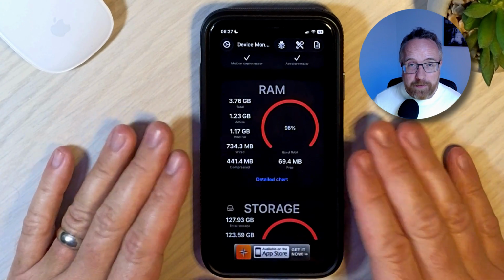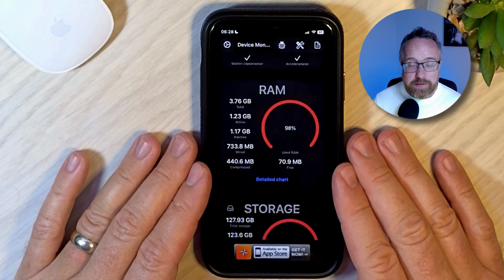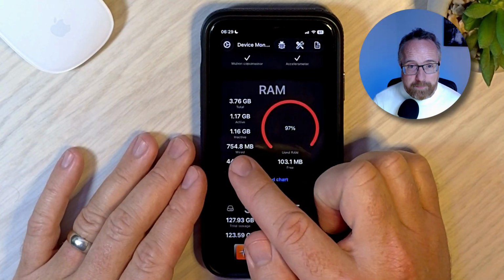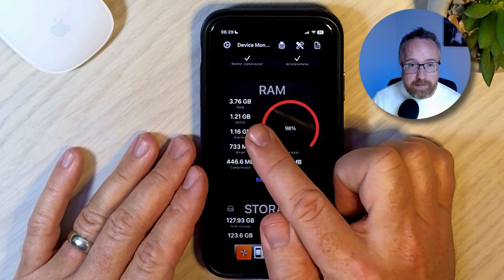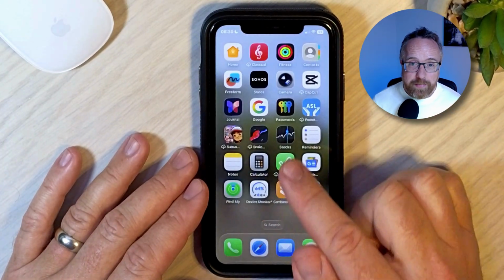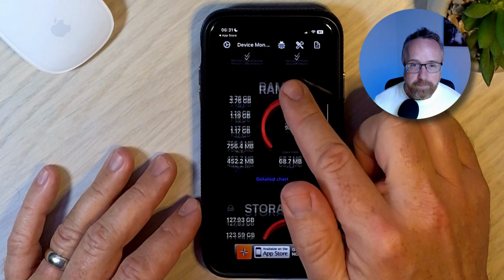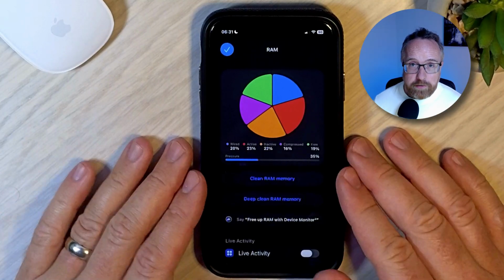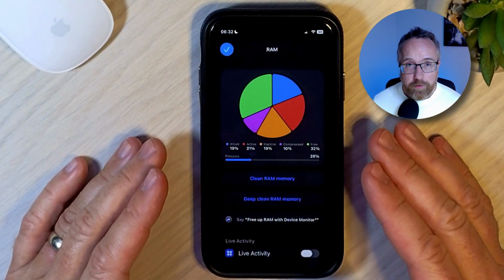How to Clear RAM Without Restarting iPhone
Learn how to clear RAM without restarting iPhone. You should also Scam-Proof your iPhone in under 5 minutes with my FREE and SIMPLE 4-point checklist. Protect yourself now, it's FREE We'll explain what iphone ram is and how it differs from storage, helping you understand your device better. Discover these iphone tips to improve iphone speed and multitasking capabilities for a smoother experience.

Timestamps

00:00 Clear RAM Without Restarting
00:15 RAM Versus Phone Storage
00:35 Background App Memory Usage
00:52 iPhone Operating System RAM
01:25 Mobile RAM Capacity Explained
01:40 Detailed RAM Type Charts
02:00 Install Device Monitor App
02:25 Clean RAM Shortcut Method
02:45 Why Restarting Clears RAM
03:05 Free Up Inactive Memory
03:20 Find Hidden Storage Space